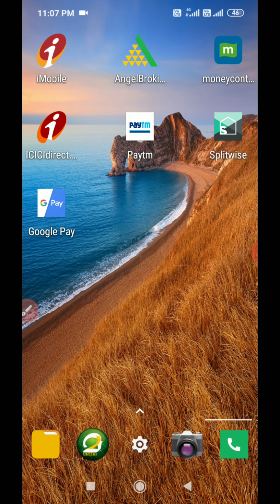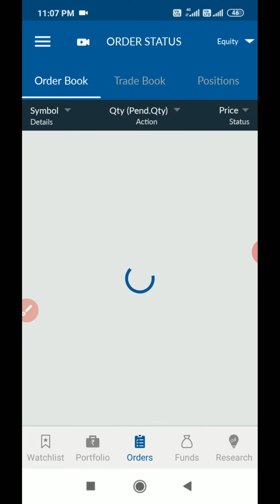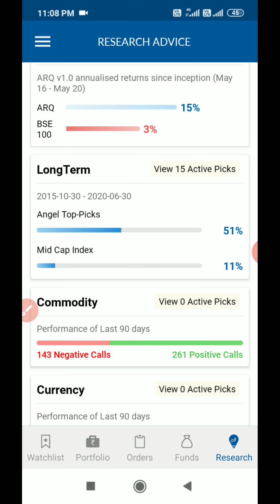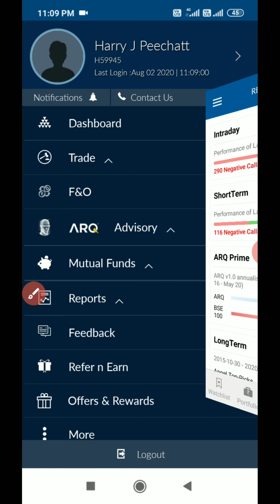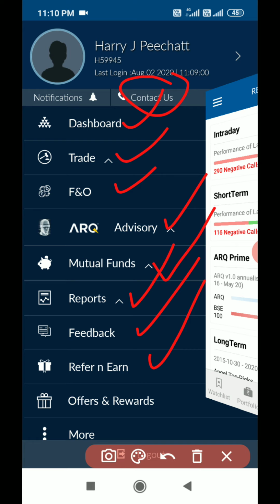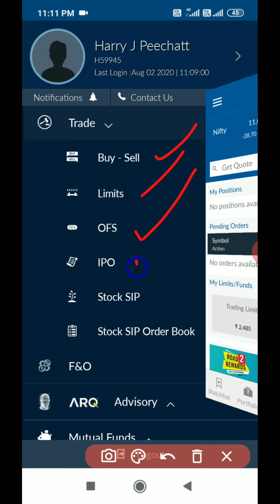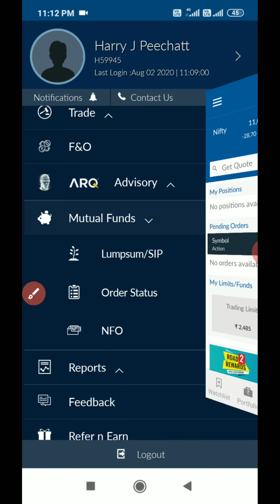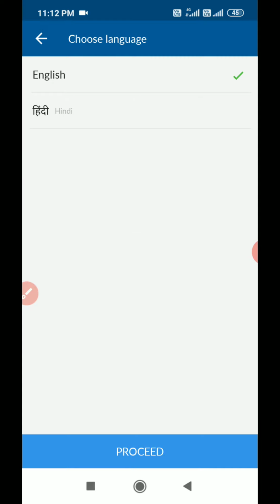Angel broking App overview full service broker with discount brokerage, Equity n Sales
Angel broking App overview
xxxx Open Free Demat Account xxxx

To an open  Free Demat Account and Start Trading in with Angel broker. Please visit the below link.

If you would like to become DRA (Digital referral Associate) Please feel free to reach me over Wattsup in the below no, so that I can refer you.

Easy & 100% Digital ( Online ) Account Opening in 5-10 minutes.

xxxxxxxxxxxxxxxxxxxxxxxxxxxx

Freshers confusion about broker selection
3 in 1 account - Demat -Trading - Bank account
Discount and full service broker
Discount broker - Trading charge is very less - Basic Equity trading options are available. Trading charges will be 10, 20 rs / trade.

Full service brokers - Trading in bonds, MF, IPO like many services are providing. Many offices, customer care and investor commendation.
Min 35 rs / .55% for delivery. Is 10K about 55 rs.

5 Paisa, Angel broking, Upstock …

Charges and other facilities will change time to time,
5 Paisa - 10 rs / Trade for intera day and delivery. AMC - 45 / month I.e about 540 rs/ year.
Angel broking - 20 rs / trade for intera day and delivery free. AMC - 1st year free and 450 / year after that. Good for position trading.

Angel broking is the combination of both Full service and discount broker.

Account opening is fully online and it will take only 10-15 mints.
0 charges for transferring money from bank account to trading account.
Very supporting customer care.
Currently 0 opening charge, referral bones, 1st transaction rewards.
Offers and charges will change time to time.

Documents needed
PAN card scan copy
E-Aadhar
Bank statement / canceled check scan copy.

About App
Watch list - how to add new equity, how to create watch list.
Portfolio - day gain & Total gain.
Order book
Advisory service.